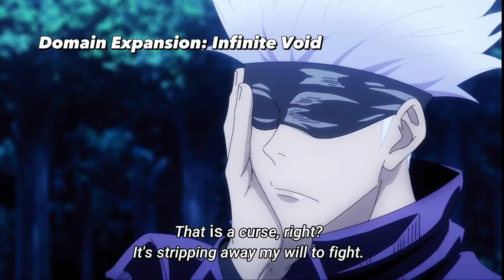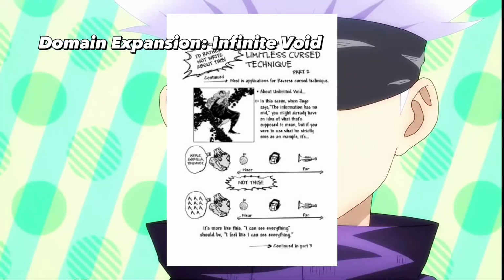Gojo's abilities explained | Jujutsu Kaisen